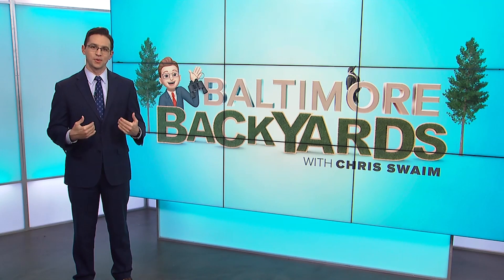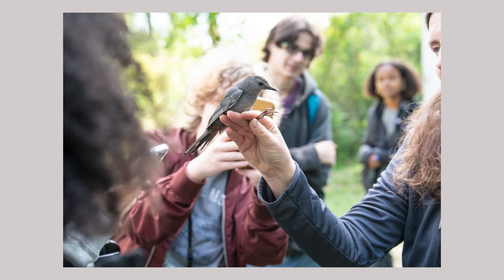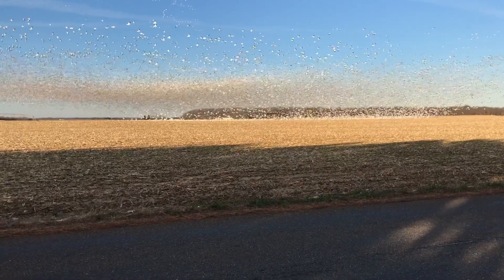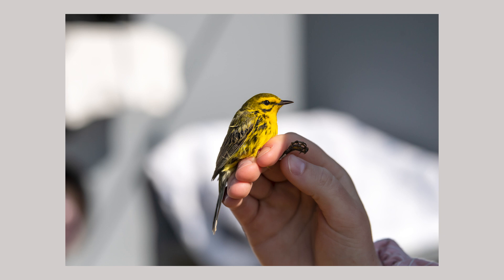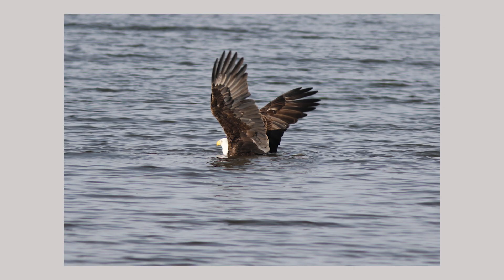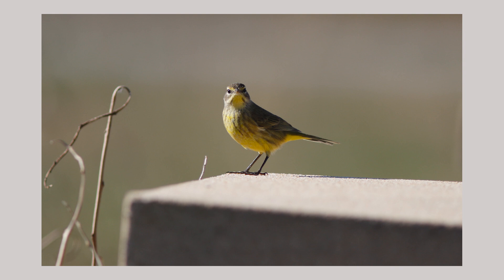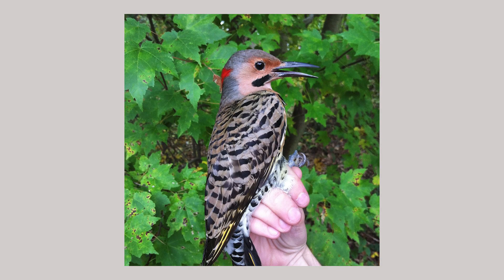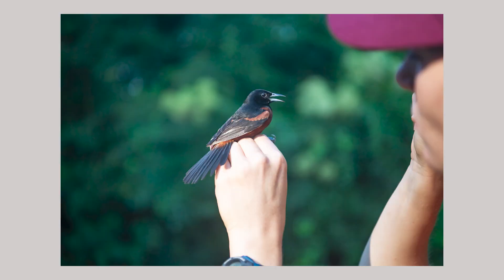"This tiny little kinglet marks a big occasion for everyone"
Part one of our interview with Foreman's Branch Bird Observatory.

@WashingtonCollege  is quite literally, for the birds. The college is the home of Foreman's Branch Bird Observatory, the only major migratory bird banding station on Maryland's Eastern Shore.

In 2023 they celebrated a huge milestone. In its 26-year history, the observatory banded its 350,000th bird.

“This tiny little kinglet marks a big occasion for everyone who has worked at the Observatory and banding station over the years,” said Foreman’s Branch Associate Director Maren Gimpel. “Everyone our staff, students, and volunteers played a part in getting us to this point. As one of the few bird observatories affiliated with a small liberal arts college, we are able to contribute critical data to the North American bird banding database while exposing our undergrads to avian monitoring methodologies and current research, providing them with a unique opportunity to explore their passions in ornithology.”